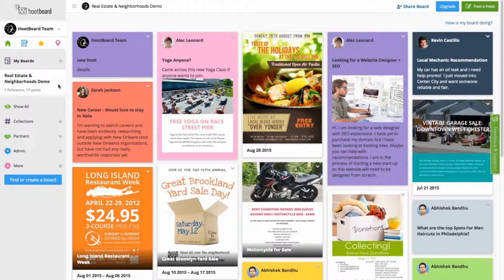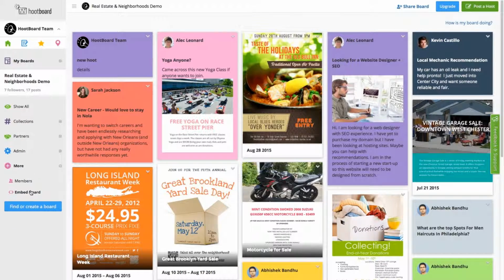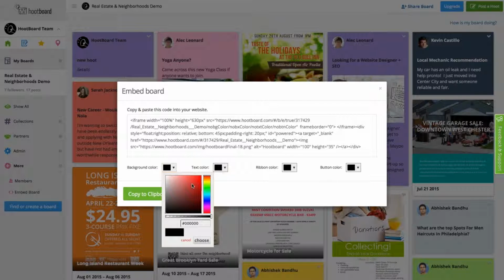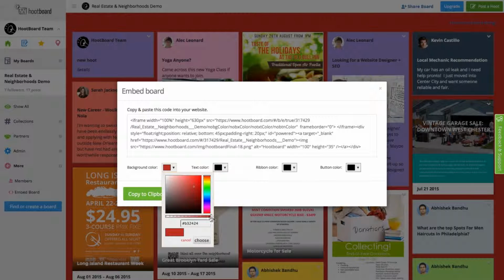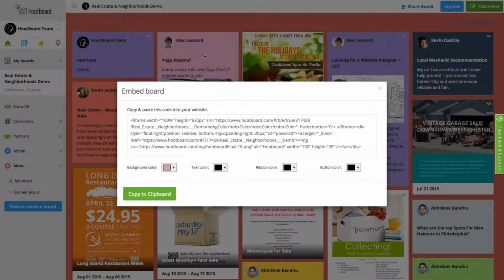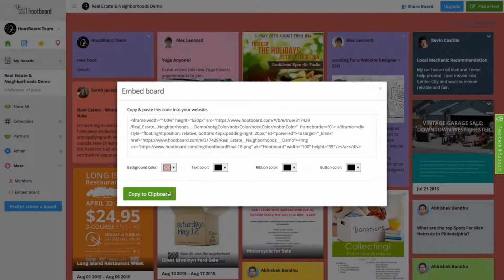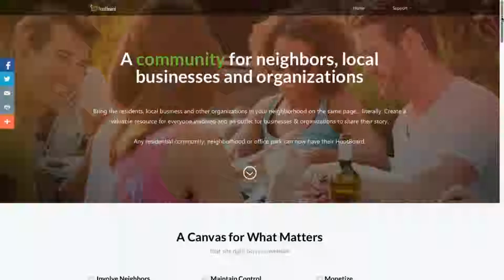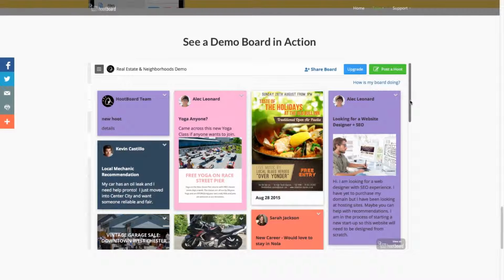HootBoard 101: How to Embed a Board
Embedding a HootBoard is as easy as embedding a YouTube Video. Here's how.